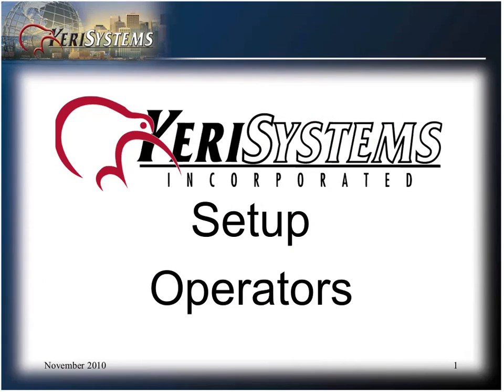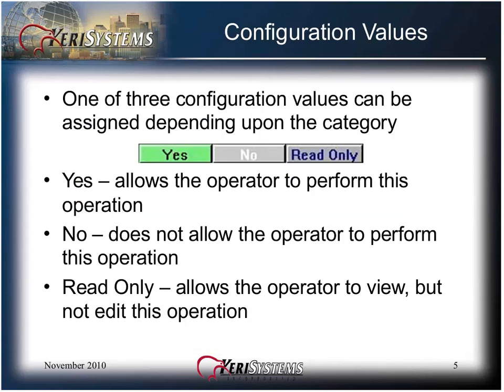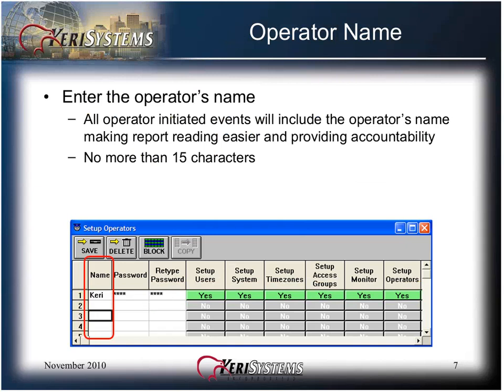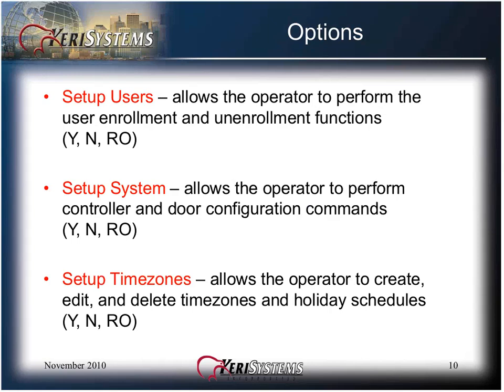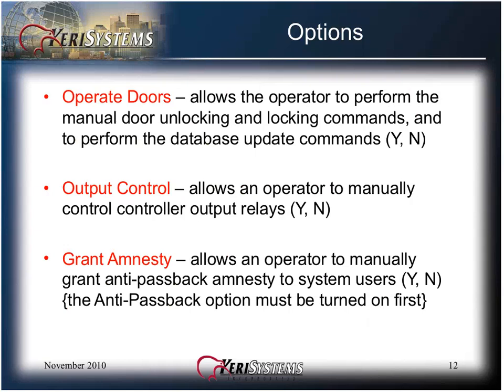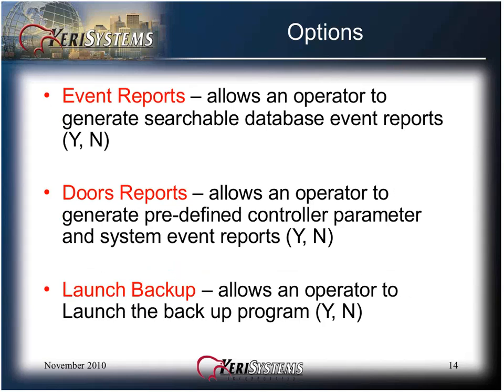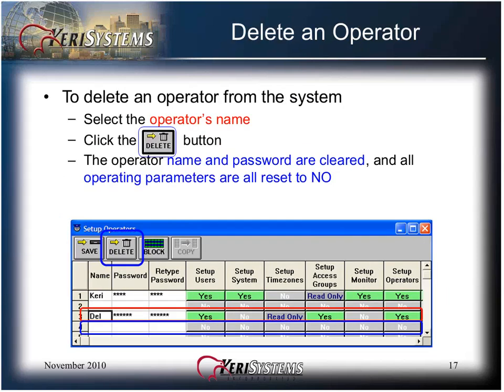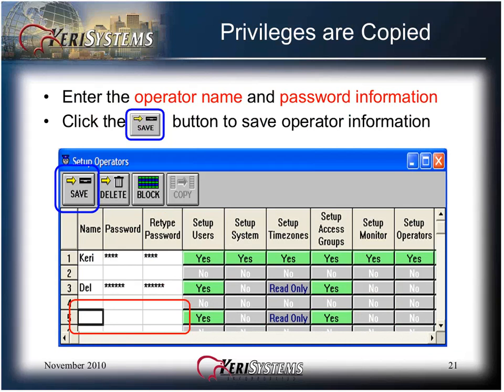15 Setup Operators Doors32 SW Basic